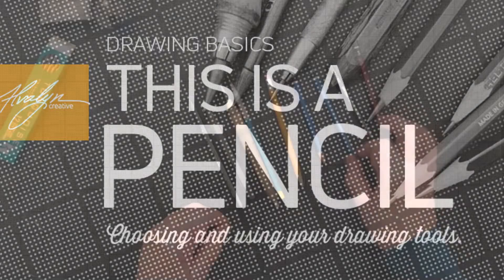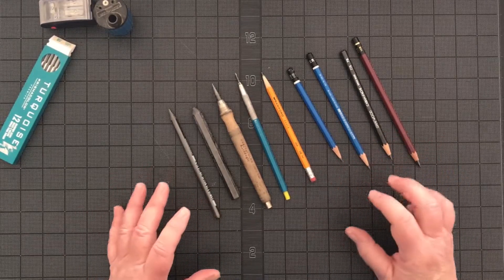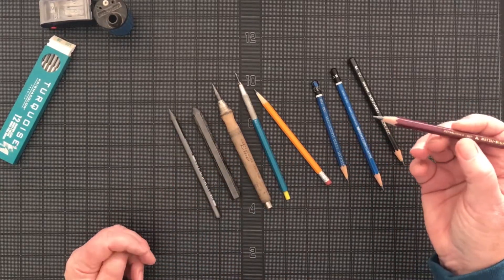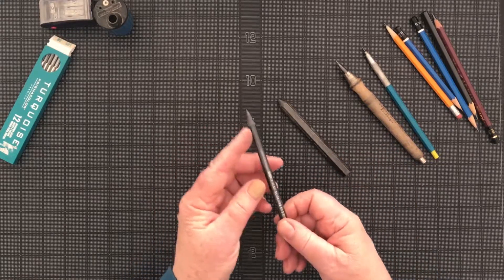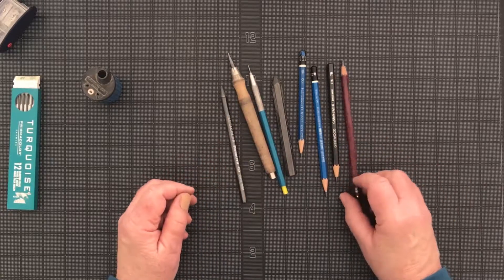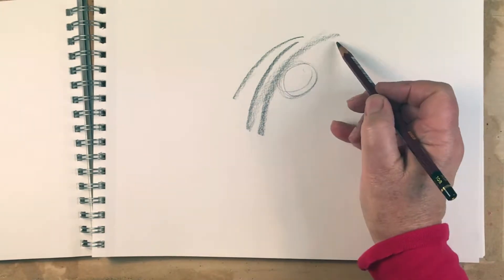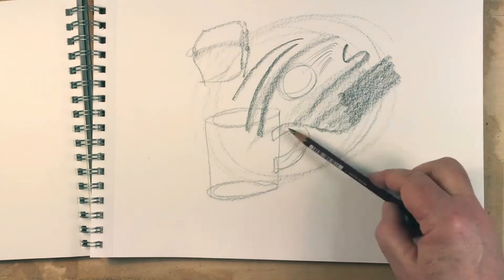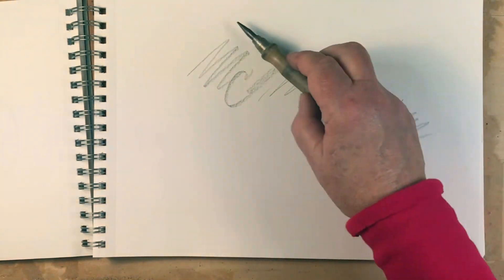This Is A Pencil — Choosing and Using Your Drawing Tools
This is very basic stuff for people just learning to draw.

Alvalyn discusses how drawing pencils are graded, and different ways to hold a pencil when drawing.

Get instruction delivered delivered to your inbox every month, including links to my unlisted instructional videos.